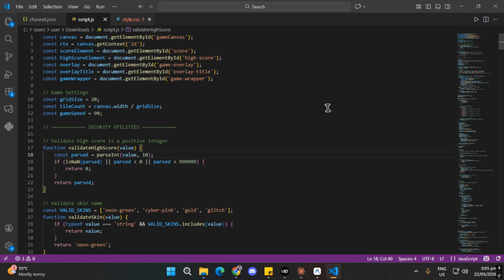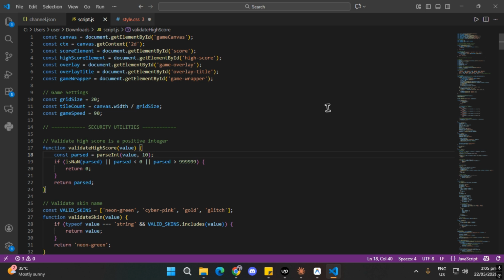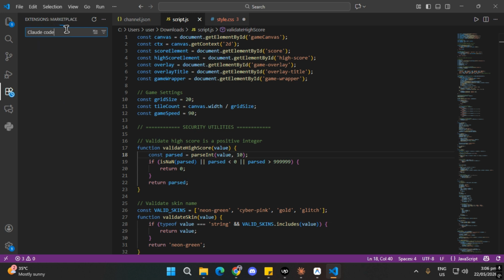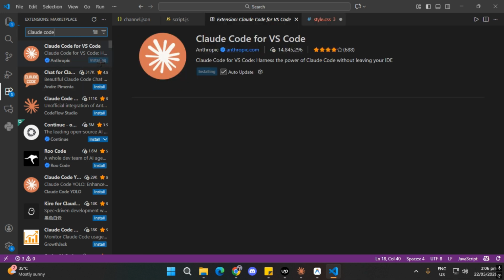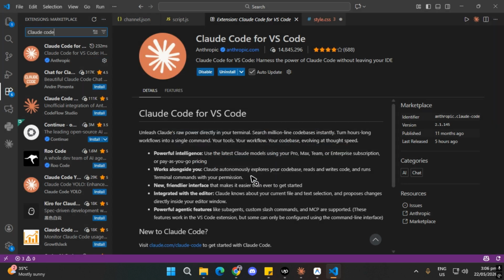How to Use Claude Code With Visual Studio 2026 (Full Guide)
Hey there, in this tutorial, I’ll show you step by step how to use Claude Code with Visual Studio for AI-powered coding, debugging, and development workflows in 2026.